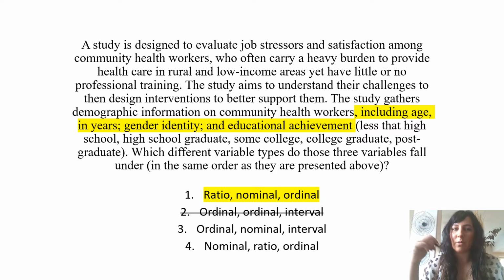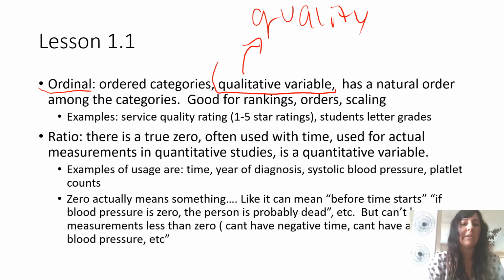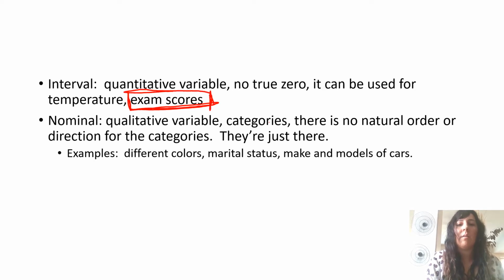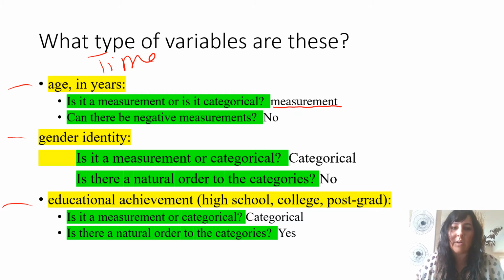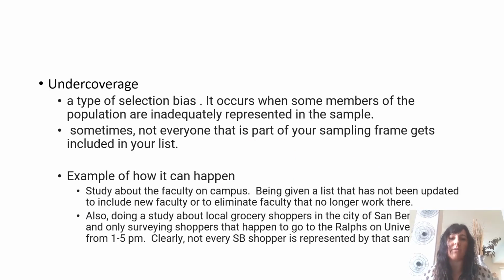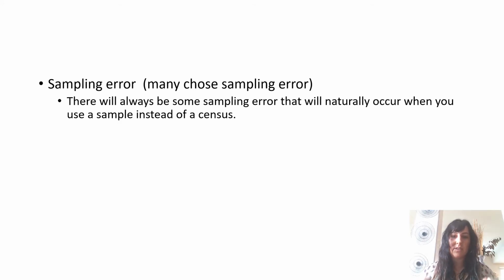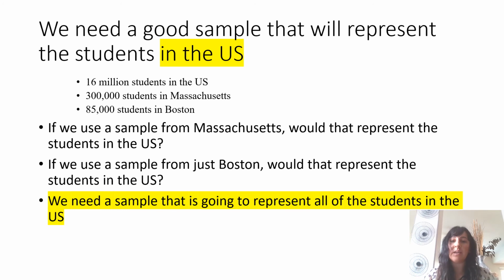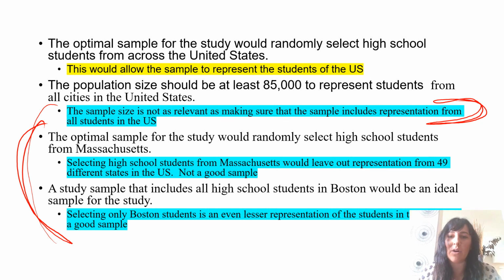HSCI 2203 Quiz 1 top 3 difficult questions